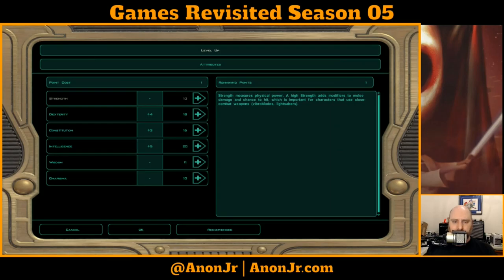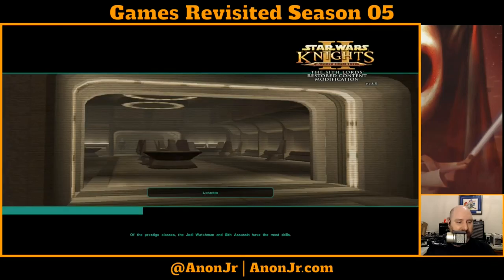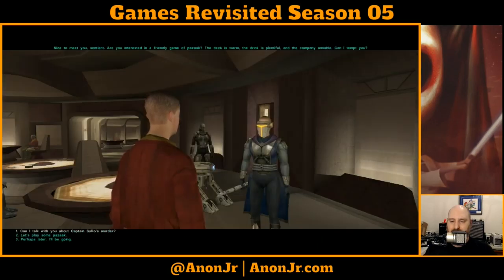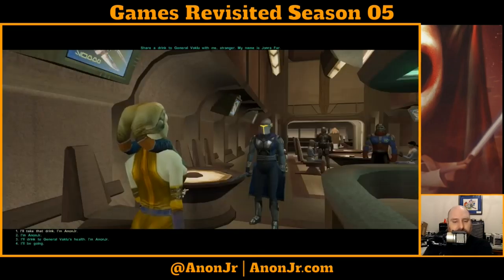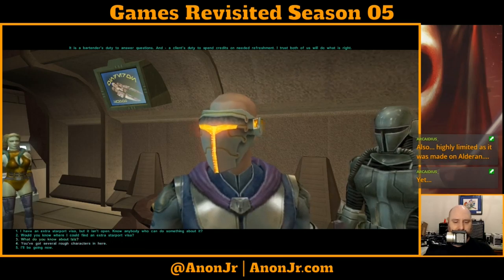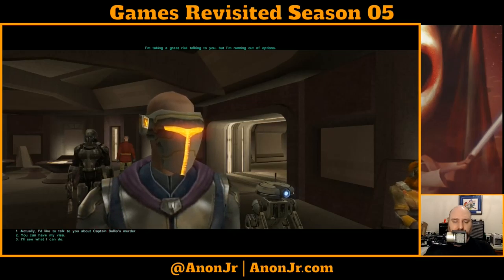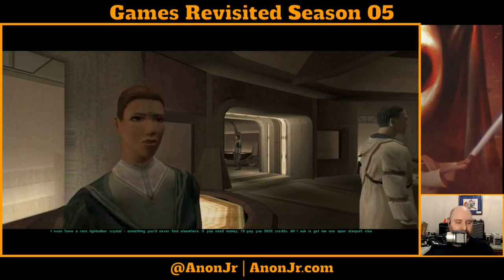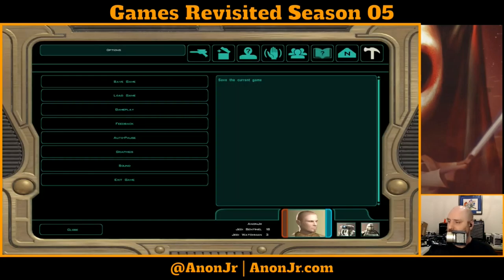Knights of the Old Republic II Episode 95: Onderon Part 4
It's time for Episode 95 of Games Revisited Season 05. We're continuing our play-through of Star Wars Knights of the Old Republic II: The Sith Lords, and today we head into the cantina to see what we can find there.